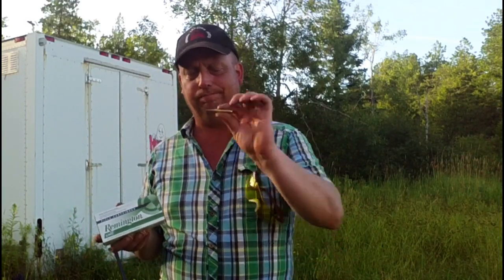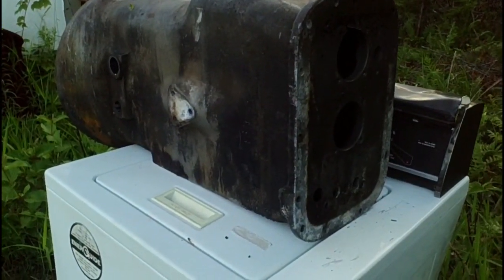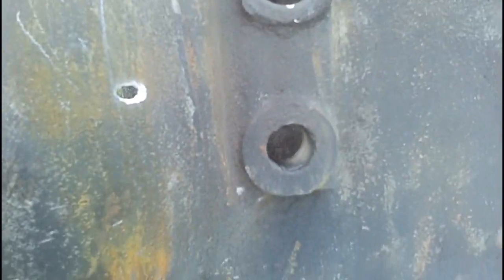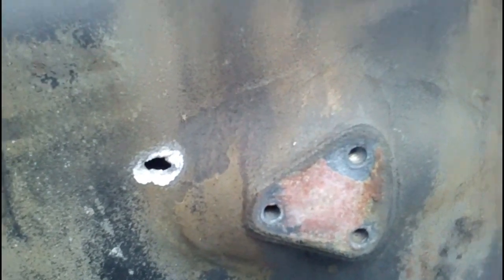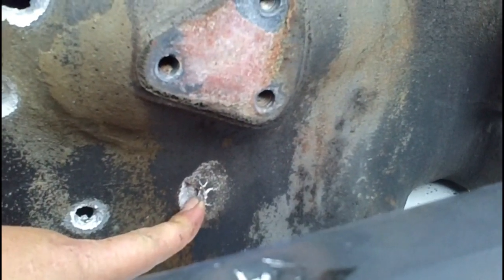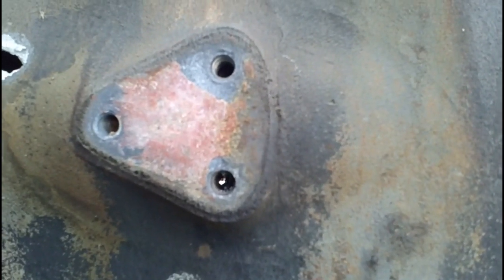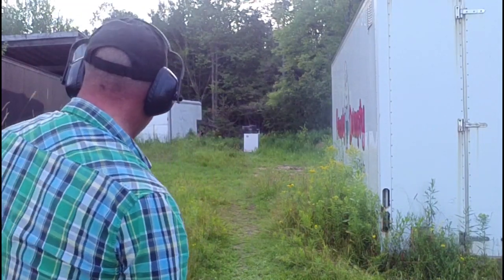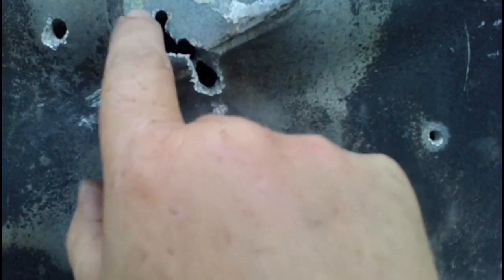Penetration test 223 vs 7.62X39 vs cast aluminum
It's a redneck science fair, I shot a variety of rounds into (and through) a cast aluminum transmission case, see how they performed!